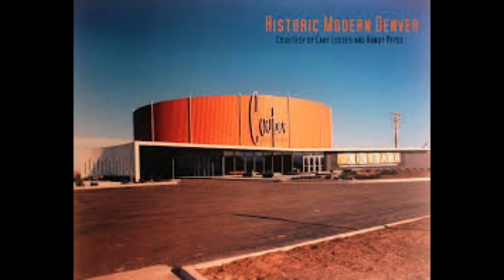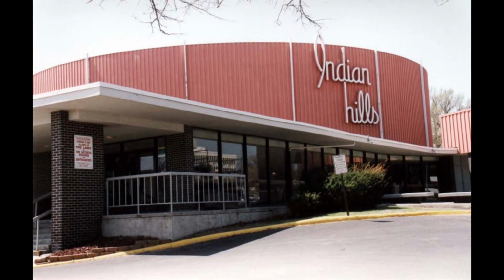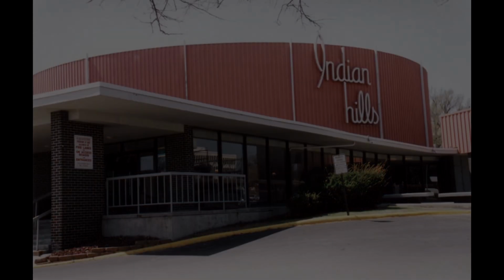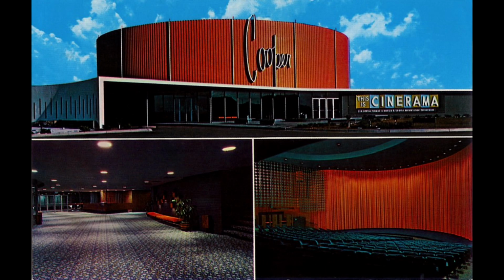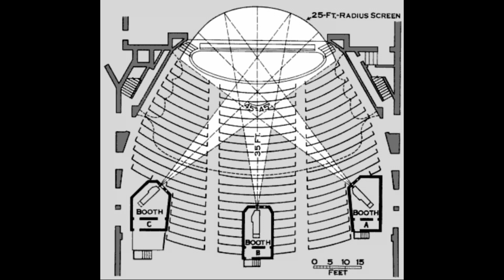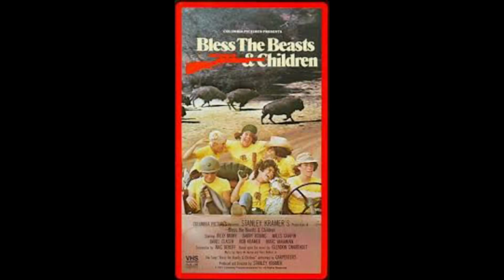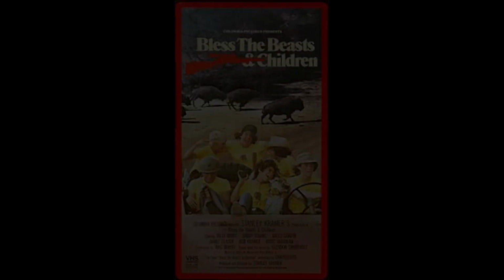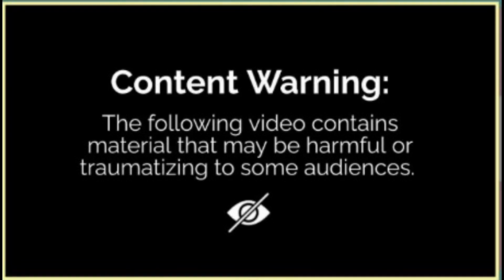Throwback Thursday || Cooper Cinerama Denver || Kissed by a child star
This Throwback Flashback goes back to the early 1970's when I worked at the Cooper Cinerama Theater in Denver.